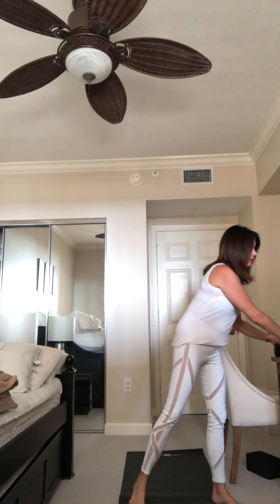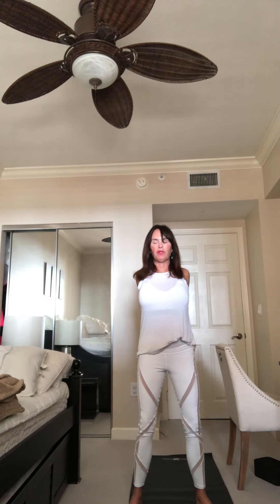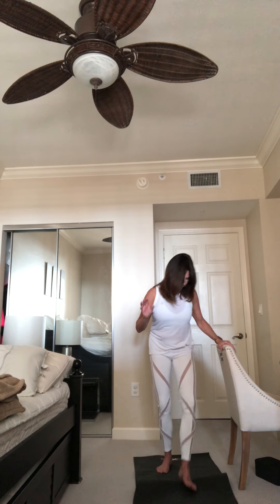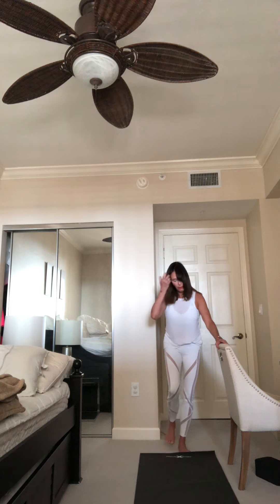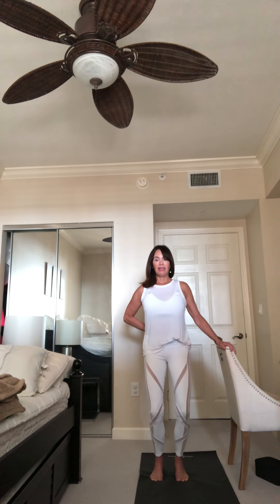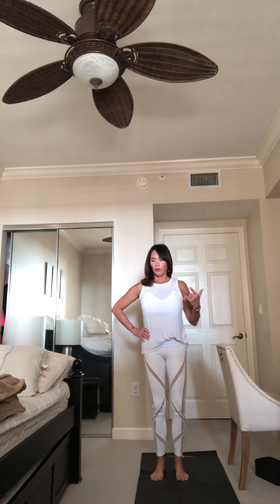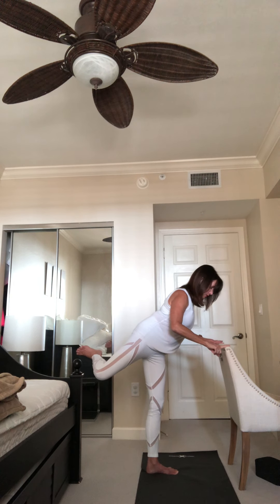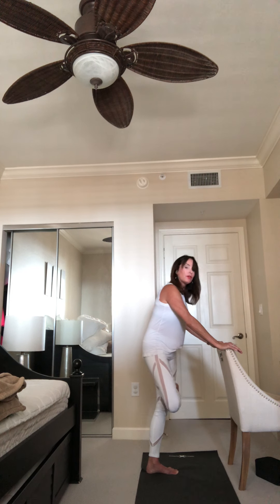40 minutes Pilates Mat for Legs and Arms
40 minutes PILATES mat legs and arms - I know I said 20 minutes, but am Covid Crazy - it ended up being close to 40 minutes and worth it.  This home work out is taught by Peak Pilates Comprehensive Instructor, Clare Westwood